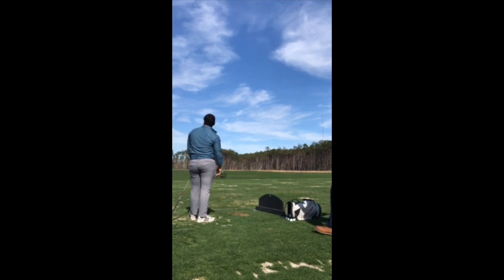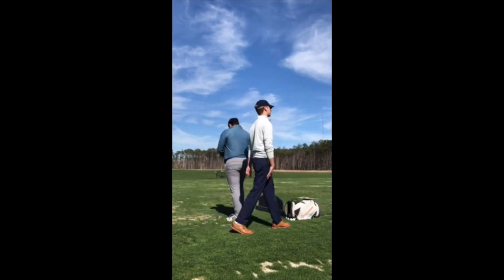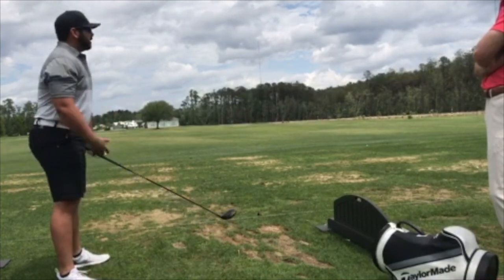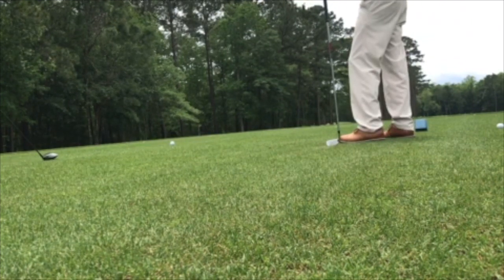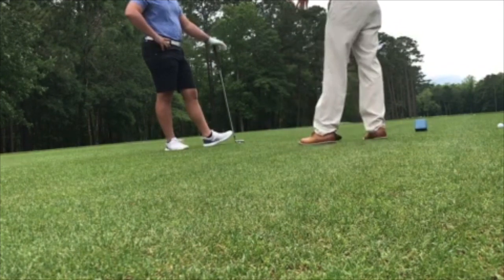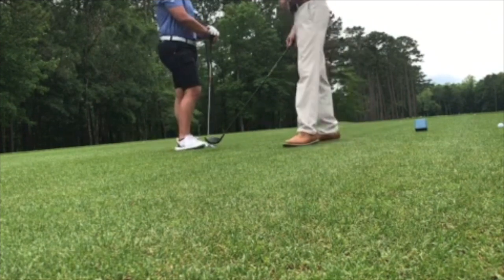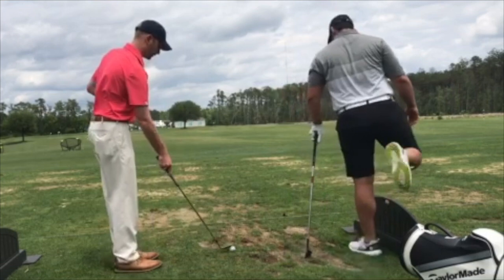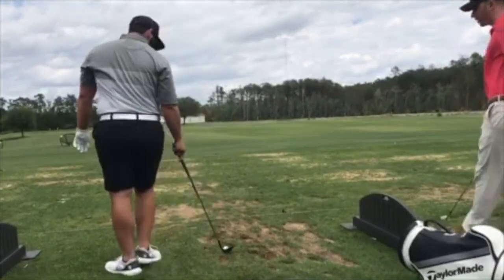PGA Level 3 Facilitation of Swing Changes and Transfer to On-Course Learning